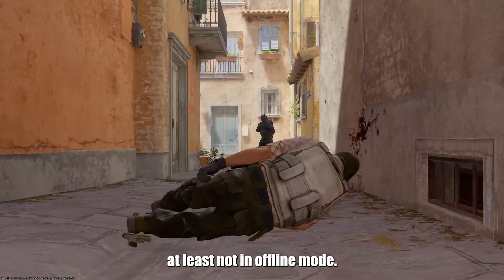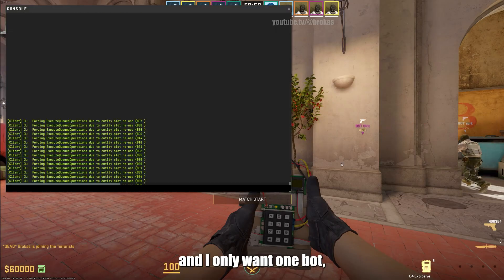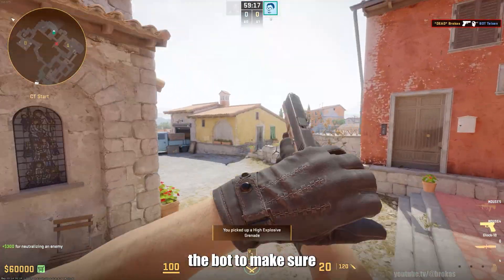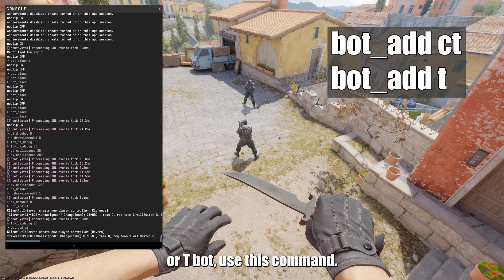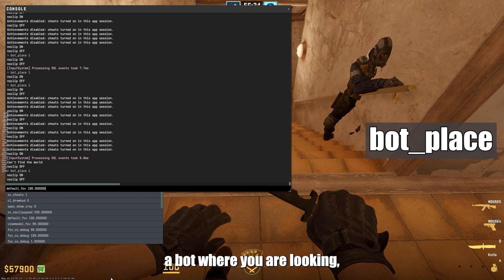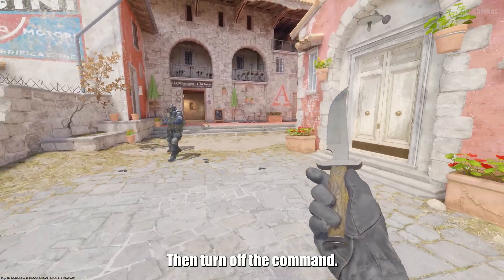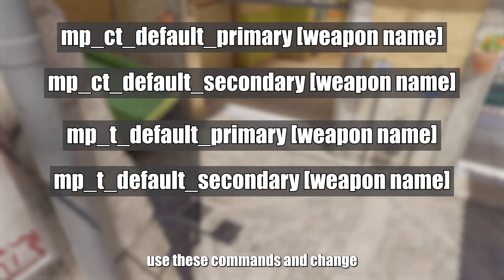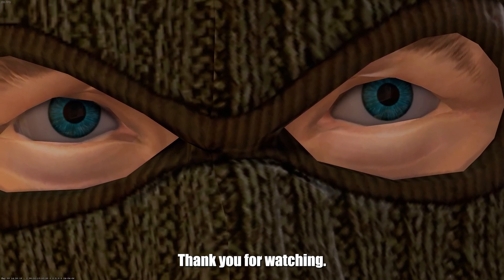Manipulating Bots - You are using bots WRONG!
Console Command for server setup (courtesy of GhostCap):
mp_warmup_end; sv_cheats 1; mp_limitteams 0; mp_autoteambalance 0; mp_maxmoney 60000; mp_startmoney 60000; mp_buytime 9999; mp_buy_anywhere 1; mp_freezetime 0; mp_roundtime 60; mp_roundtime_defuse 60; mp_respawn_on_death_ct 1; mp_respawn_on_death_t 1; sv_infinite_ammo 1; sv_showimpacts 1; sv_showimpacts_time 10; ammo_grenade_limit_total 5; sv_grenade_trajectory_prac_pipreview 1; mp_restartgame 1;

Transcript:
How to Manipulate Bots in Offline Practice in CS2 Bots are not *that* useless, at least not in offline mode. I have been using them for quite a while whenever I want to **test nades, wallbangs, damage, and boosts** in offline mode and I could not get a friend on. I have had some people ask me how I place, move, and stop bots, so here is a collection of commands and binds.# Basic CommandsLet me know if anything is outdated.## Spawning and Kicking BotsBasic spawning, kicking, and moving bots. You need to have console enabled to use these, which can be enabled in the [settings] Also, **enable `sv_cheats 1` to make commands work**.+ `bot_add [T,CT]` + T Spawns Terrorist bot. + CT Spawns Counter-Terrorist bot.+ `bot kick [bot name]` + Kick specific bot with name of [bot name]. + Replace [bot name] with `all` to kick all.+ mp_respawn_on_death_ct [0,1] + 1 allows CTs that die to respawn. + 0 disables the command.+ mp_respawn_on_death_t [0,1] + 1 allows Ts that die to respawn. + 0 disables the command.## Placing and Moving BotsNow that the bots are in the server, here is how you place them as you need. + `bot_stop [0,1]` + Stop bots from moving with 1 and resume movement with 0.+ `bot_place` + Places bots where you are looking. + This can be finicky. They can spawn in the ground, walls, or not at all if there is not enough room, so make sure to back up. + I have not found a way to make them face the right way without using additional commands, so let me know if you do! + `bot_mimic [-2,-1,0,1,2]` If you can't place a bot well, place it as best as you can, then make it mimic your movements to move into the perfect spot. Make sure they are not "stopped". + -2 will make them spin + -1 will make them copy you without moving + 0 Turns off the commands + 1 mimic your movements + 2 Spin again?+ `bot_crouch [0,1]` + Makes bot crouch with 1, stand with 1. ## Bot Equipment+ `mp_free_armor [0,1,2]` + 0 is not armor or helmet + 1 is just armor + 2 is helmet and armor. + May need to kill bots a few times before they spawn with proper gear. + `bot_knives_only [0,1]` + 1 makes bots only spawn with knives. 0 disables the command. + `mp_ct_default_primary [weapon name]` + Spawns the CT bots with the [weapon name] as the primary weapon.+ `mp_t_default_primary [weapon name]` + Spawns the T bots with the [weapon name] as the primary weapon.+ `mp_ct_default_secondary [weapon name]` + Spawns the CT bots with the [weapon name] as the secondary weapon.+ `mp_t_default_secondary [weapon name]` + Spawns the T bots with the [weapon name] as the secondary weapon.+ `bot_difficulty [0,1,2,3]` + Changes bot difficulty. + 0 is easy + 1 is normal + 2 is hard + 3 is expert.# Example to Practice Wallbang1. Launch a custom map using the offline practice mode or using `map [map name]`.2. Enable the optimal practice server commands using this command + This will make will ignore win conditions and stop the rounds from ending all the time. Also enables bullet impacts, cheats, respawns, etc. + Let me know if you want a guide for these commands too.3. Spawn a bot using `bot_add ct` if no bots are present. Make sure they are on the enemy team for correct damage. 4. Depending if you want to test it on armored or unarmored opponents use`mp_free_armor [0,1,2]`5. Freeze it using `bot_stop 1`6. Place the bot where you want it to stand using `bot_place`7. Go to wallbang spot and see where you have to aim!# Example to Practice Boosts1. Launch a custom map using the offline practice mode or using `map [map name]`.2. Enable the optimal practice server commands using this command + This will make will ignore win conditions and stop the rounds from ending all the time. Also enables bullet impacts, cheats, respawns, etc. 3. Spawn a bot using `bot_add ct` or `bot_add t` if no bots are present.4. Freeze it using `bot_stop 1`5. Place the bot where you want it to stand using `bot_place`6. Make the bot crouch using `bot_crouch 1`. If you need them to stand for even higher boost, uncrouch them using `bot_crouch 0` and then jump.Let me know if I missed anything! Thanks,*